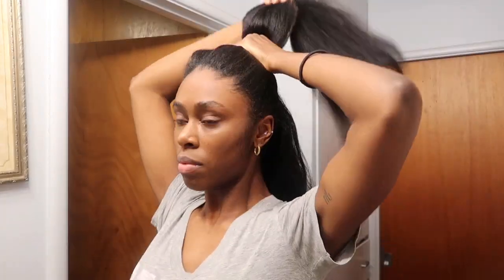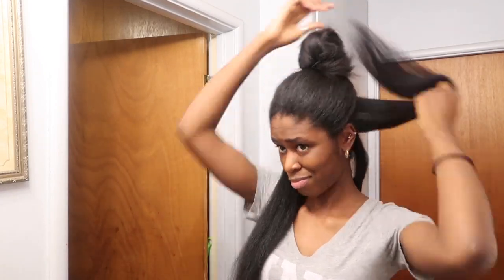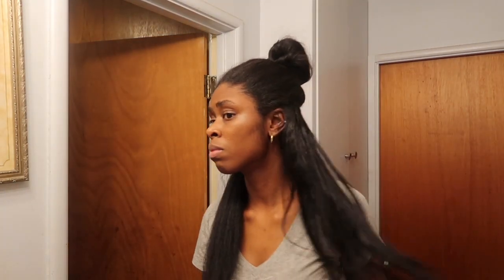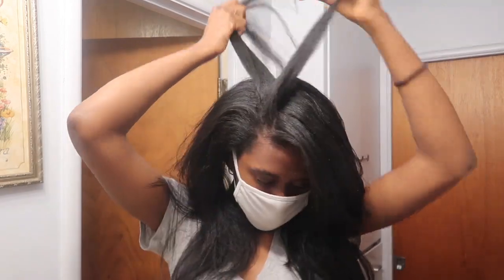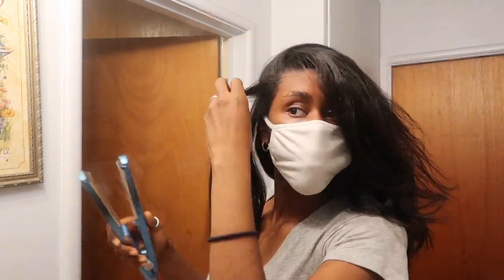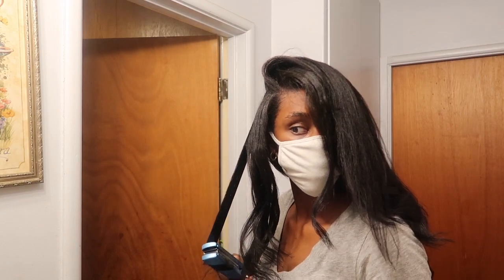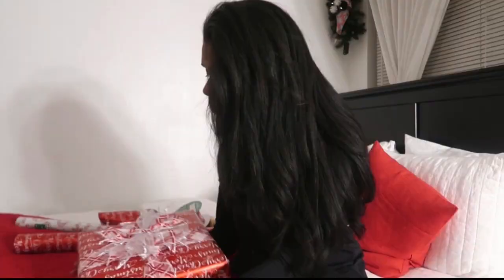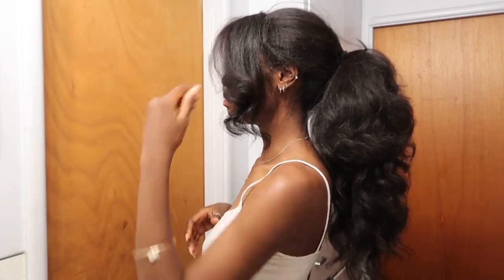Curling My Natural Hair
In this video I will be sharing how I curl my hair with a flat iron. This is not a tutorial. just trying to give people a better idea as to how I get my curls.